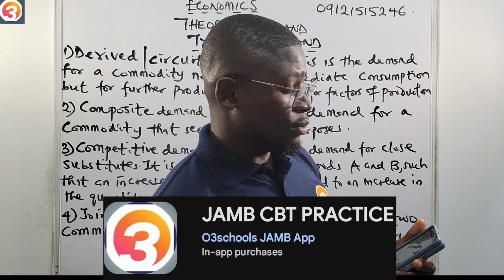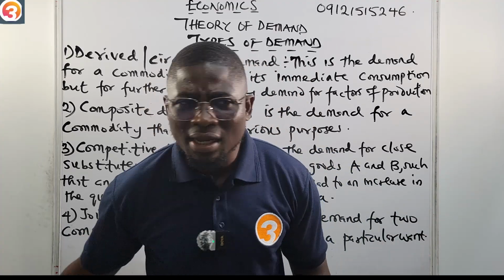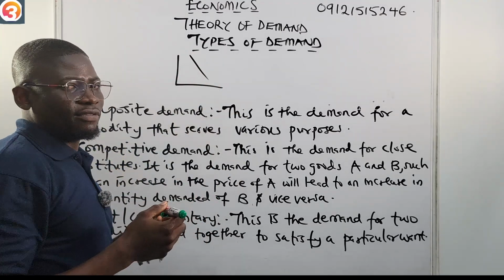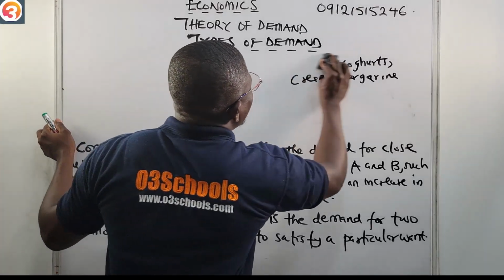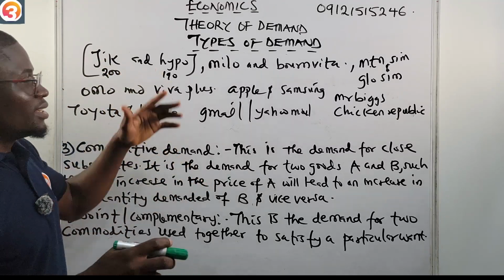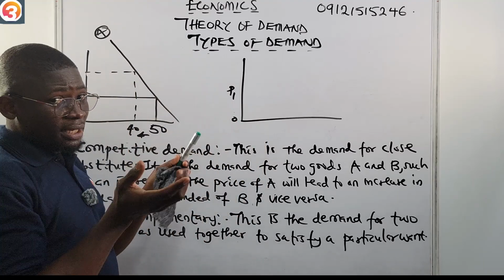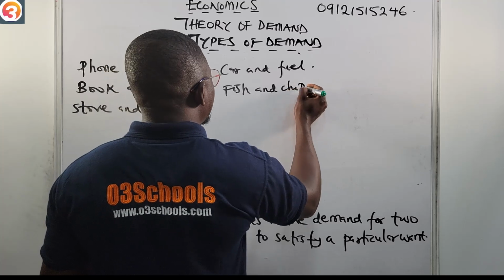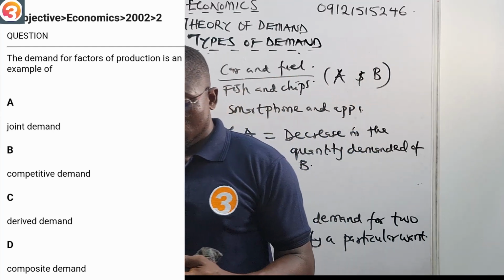JAMB/WAEC Economics 2026 EP 11 - Types of Demand + Free Economics JAMB Past Questions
📊 JAMB Economics 2026 EP 11 – Types of Demand + Free Economics JAMB Past Questions
🎓 Welcome to Episode 11 of our JAMB Economics 2026 Tutorial Series! In this lesson, we explore the different types of demand — a key topic every JAMB candidate must master to excel in their exam.

Understand individual demand, market demand, joint demand, composite demand, derived demand, and more with clear explanations and practical examples. Plus, practice with free JAMB past questions and answers tailored to boost your 2026 exam readiness.

✅ What You Will Learn:

Definitions and examples of various types of demand

Differences between individual and market demand

Explanation of joint, composite, and derived demand

How types of demand affect consumer behavior

Solved past JAMB Economics questions on demand types

Tips to answer related exam questions confidently

🎯 Perfect For:

JAMB 2026 UTME candidates

WAEC, NECO, and GCE Economics students

Secondary school learners preparing for SSCE

Private candidates and Economics tutors